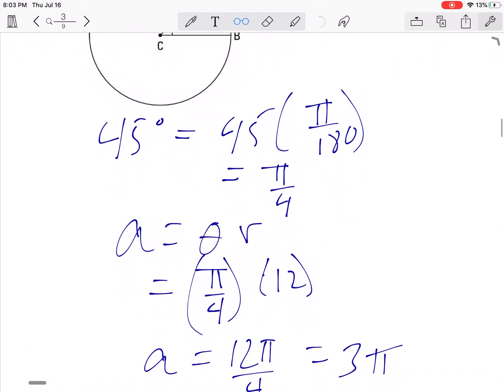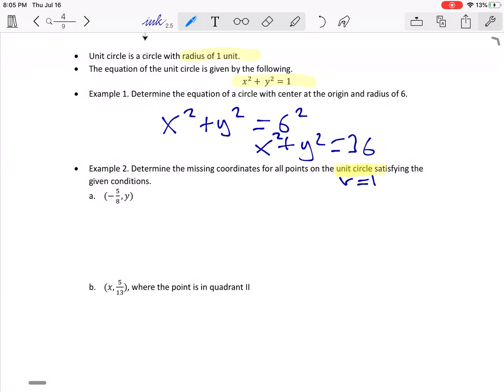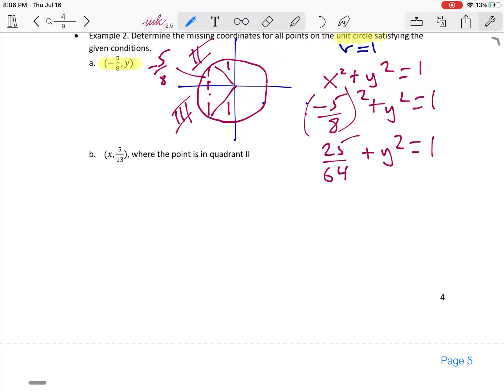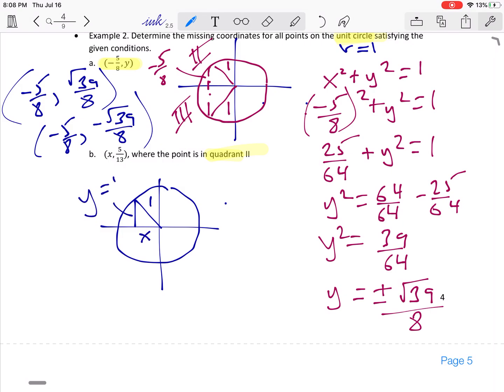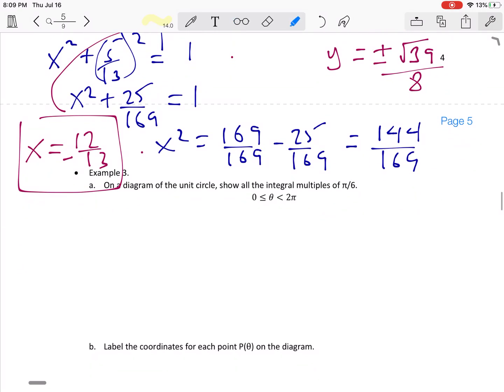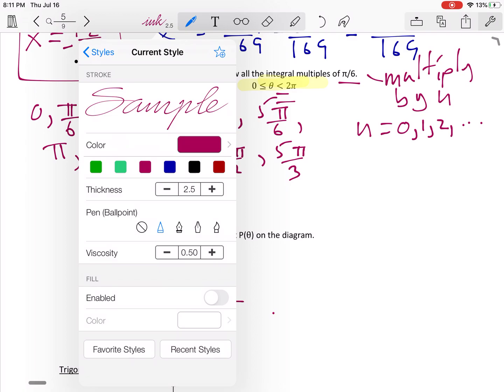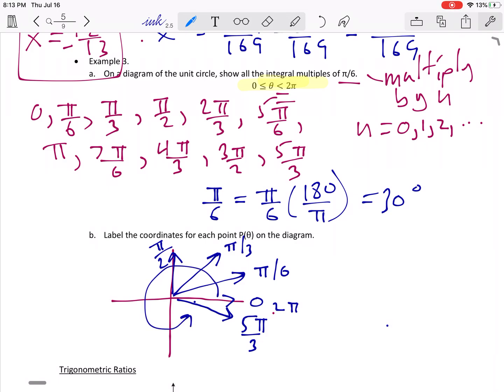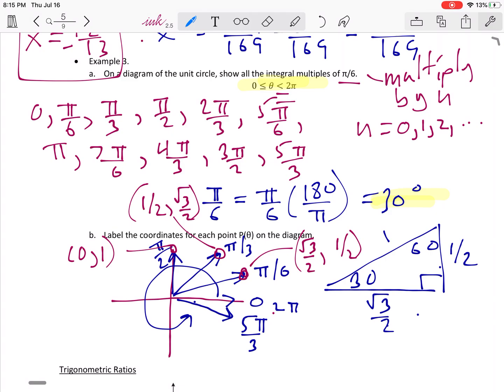Unit 4 The unit circle